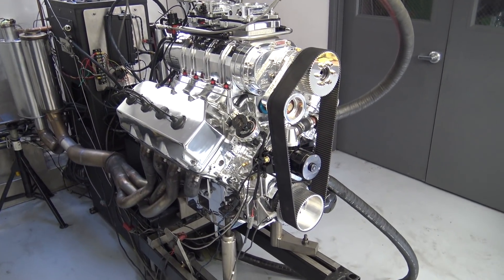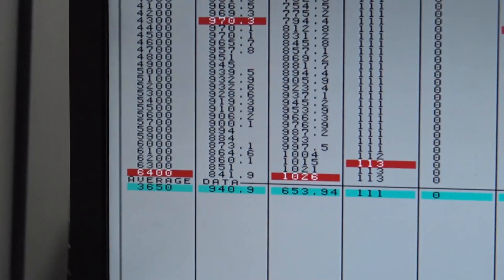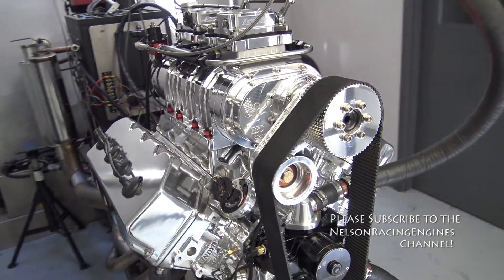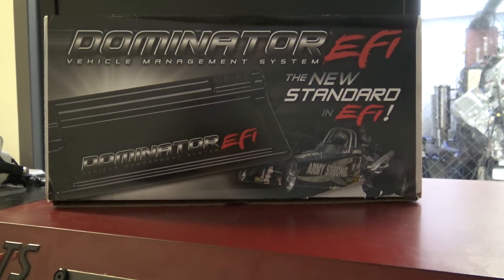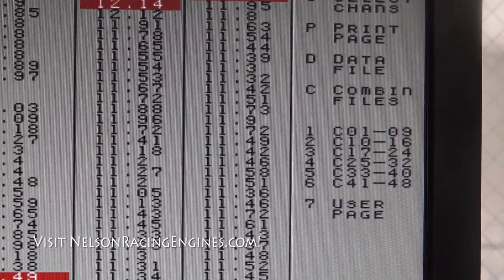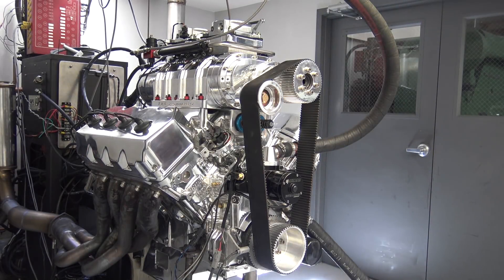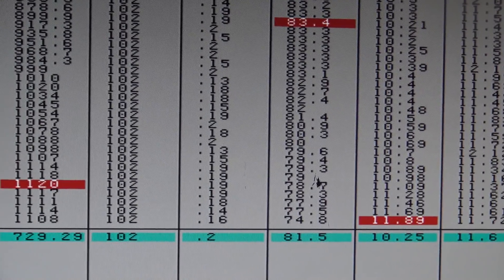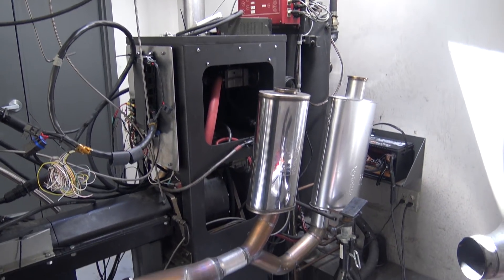Monster 1150 HP E85 Blown 588 CI Chrysler Hemi. Nelson Racing Engines.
This engine is really a piece of art.  Its really something.  Its more controlled that most blown engines.  Tom Nelson Explains this beast and shows how the performance can be optimized by using an new ECU unit.  Its very cool and get some ear muffs.  This is NRE TV episode 270.

To bring your Story to the World click:
Veritas Movie Studio is a media production company.